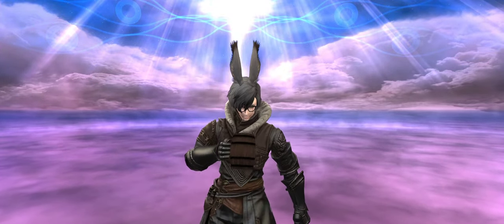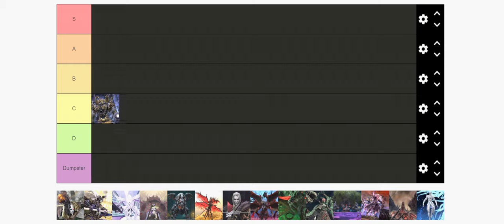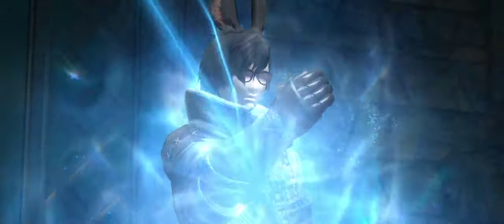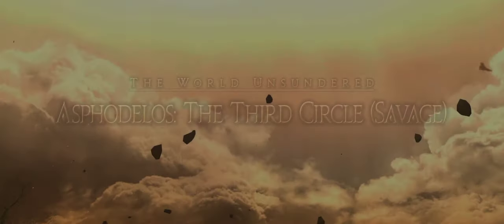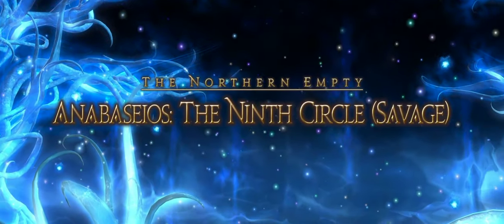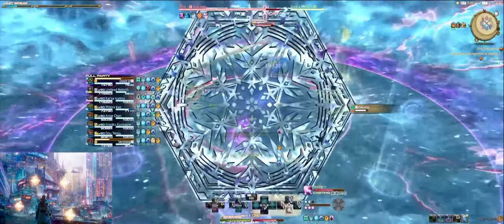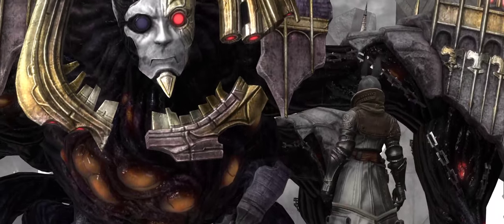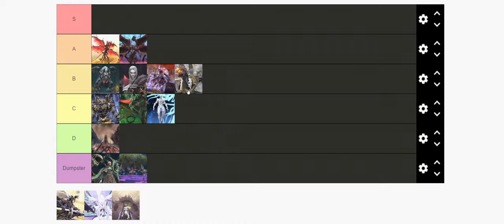Ranking FFXIV Savage Fights - My Endwalker Raid Tier List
Comparing & Ranking all 15 Savage Fights in FFXIV's Endwalker Expansion

0:00 - Intro & Rules
0:38 - Asphodelos (1st Tier)
4:36 - Abyssos (2nd Tier)
11:00 - Anabaseios (3rd Tier)
16:40 - Final Tier List